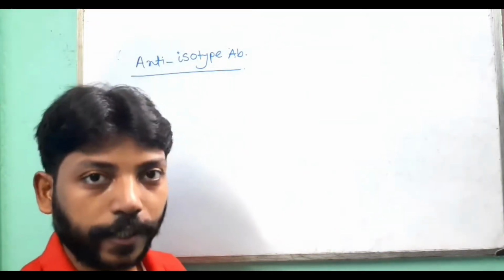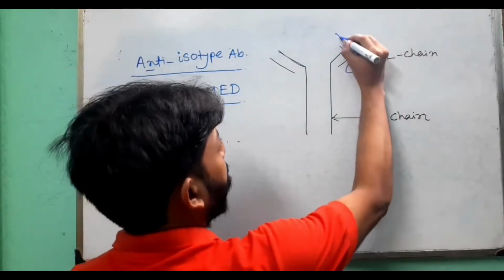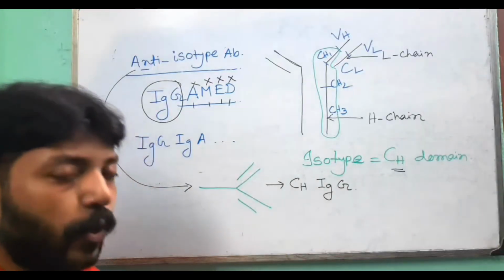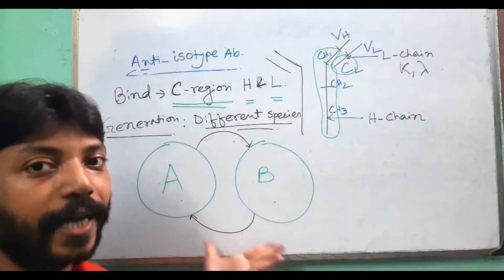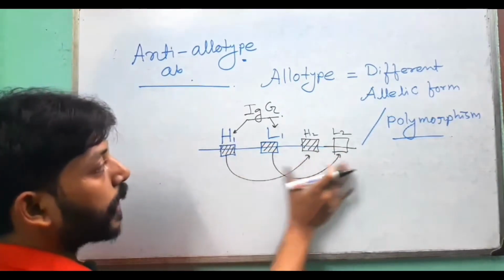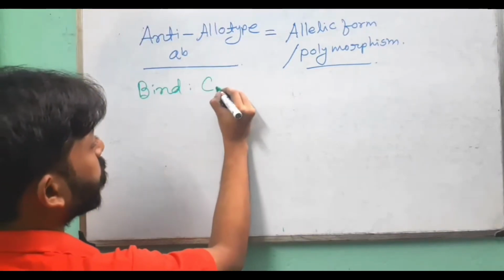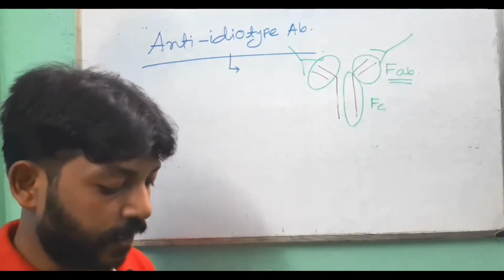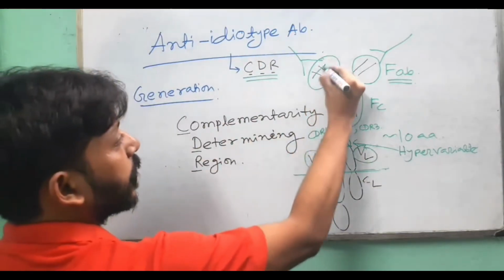Anti-isotype, Anti-allotype & Anti-idiotype Antibody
This video explains three types of antibodies: anti-isotype, anti-allotype, and anti-idiotype antibodies. Anti-isotype antibodies target the constant region of heavy and light chains, distinguishing between different classes of antibodies (like IgG, IgA, IgM, IgE, IgD) and are generated when antibodies are transferred between different species. Anti-allotype antibodies also bind to the constant region of heavy and light chains, but they recognize allelic forms (polymorphisms) within the same antibody class and are produced when antibodies are transferred between different individuals of the same species. Lastly, anti-idiotype antibodies are unique as they target the antigen-binding variable region (specifically the CDRs) of an antibody, which is responsible for binding to antigens, and can be generated even between identical twins.